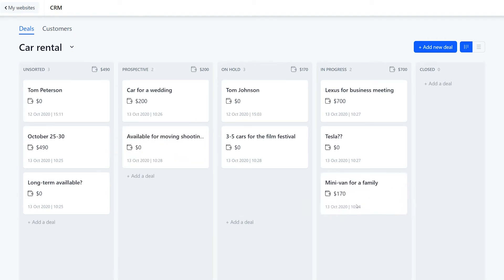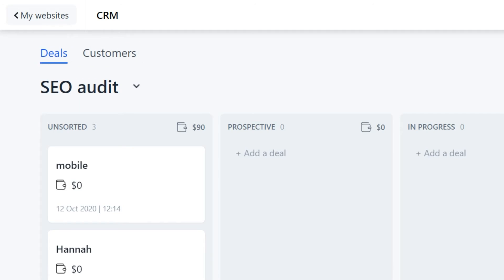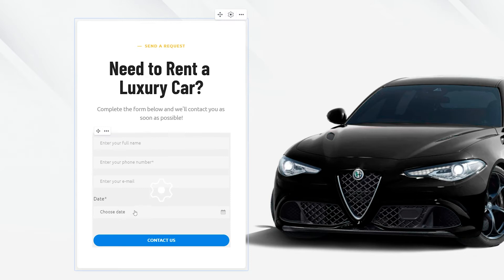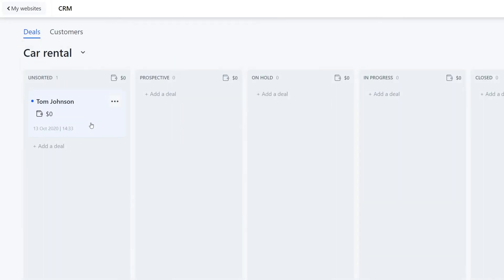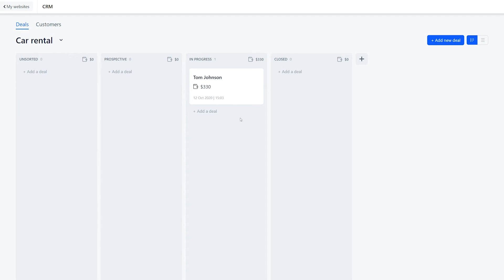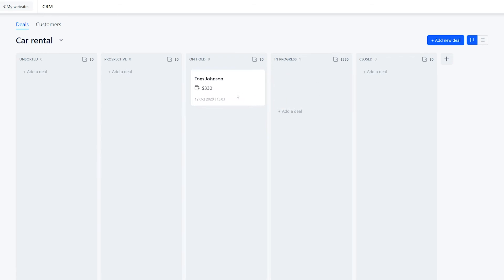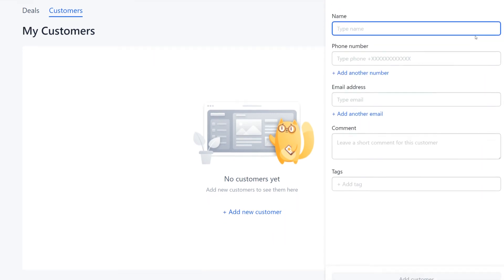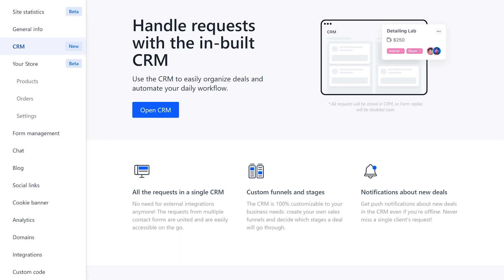Weblium CRM overview | Weblium website builder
Weblium CRM overview | Weblium website builder | Tutorials.